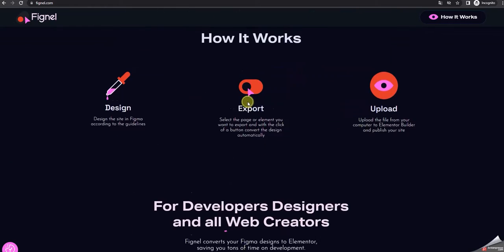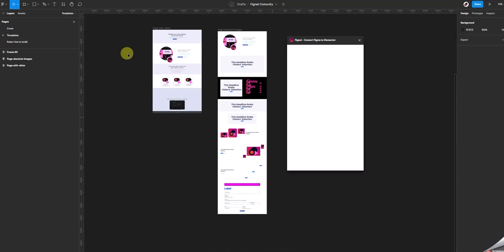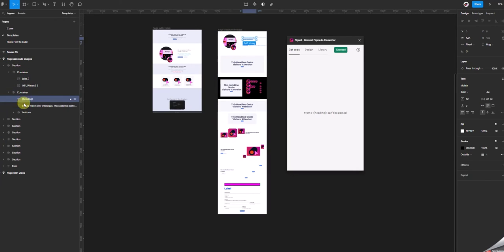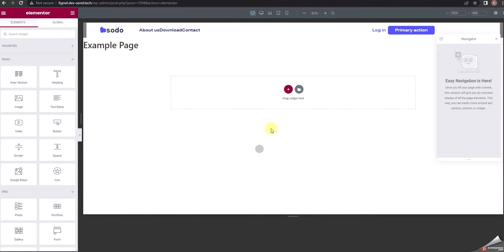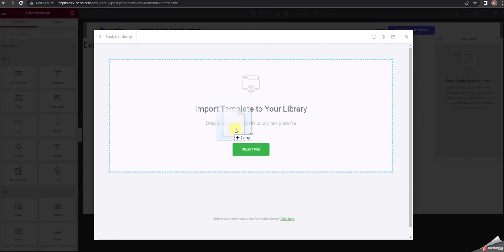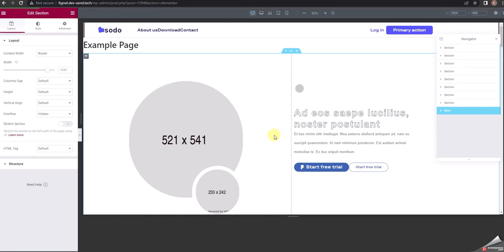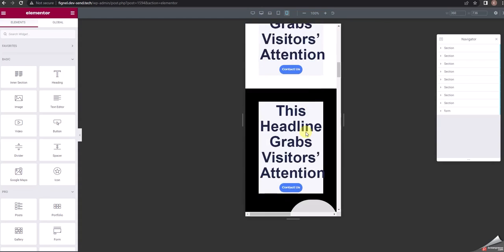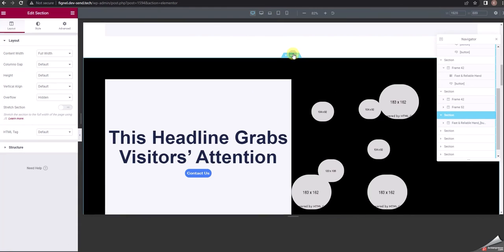Fignel First Tutorial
Beta Version is Live now!!!

In this Tutorial, you can see the basics, of how to work with Fignel Plugin.
The video will help you to understand which steps you must follow to get your design converted to Elementor.
Go to Fignel.com if you want to get more information.